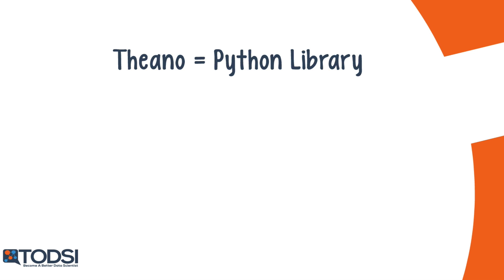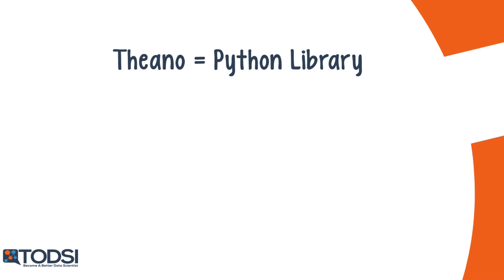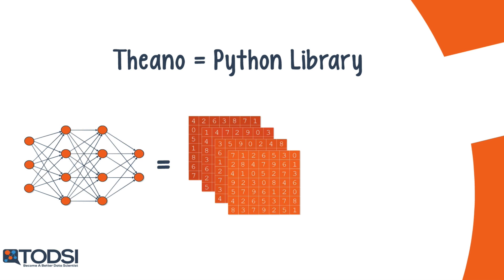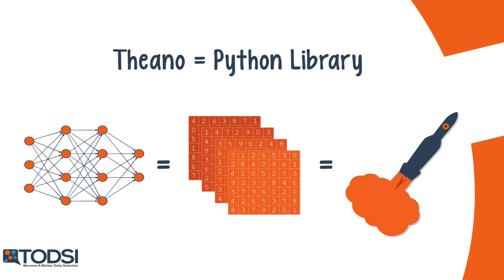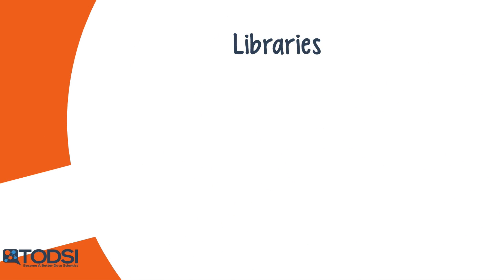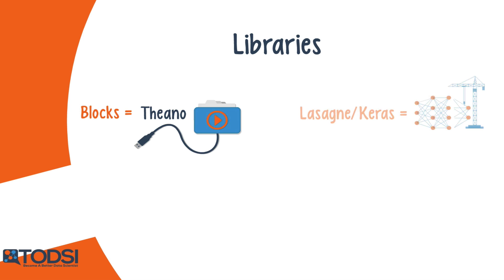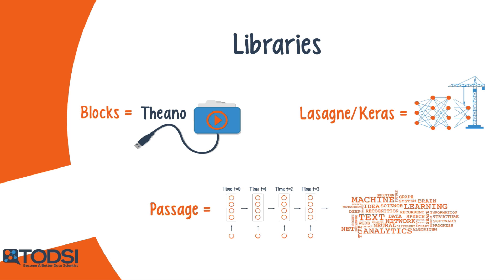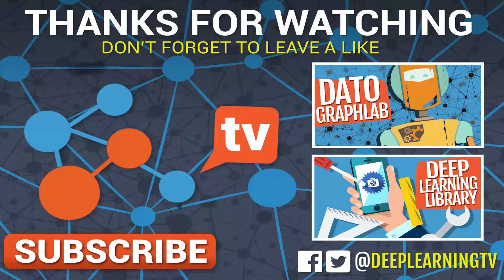Theano - Ep. 17 (Deep Learning SIMPLIFIED)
Theano is a Python library that defines a set of mathematical functions for building deep nets. Nets that use these functions as their building blocks will be highly optimized for training.

The core feature of Theano is the use of vectors and matrices for all of its functions. Vectorized code runs quickly since multiple values can be processed in parallel. Since Deep Nets require large amounts of computation throughout the training process, vectorization is a highly-recommended feature. Theano is multi-threaded with GPU support, so deep nets can be trained on just a single machine within a reasonable amount of time.

To use Theano for Deep Learning, you must code every aspect of a deep net including the layers, the nodes, the activation, and the training rate. However, all the functions that run your code will be vectorized, resulting in an efficient implementation. Many software libraries extend Theano, making it easier to use in your projects. The Blocks library helps by parameterizing Theano functions. The Lasagne library allows you to specify hyper-parameters in order to build a net layer by layer. Niche libraries like Passage help implement recurrent nets for text analysis.

Do you have experience coding neural nets with the Theano library? Please comment and share your thoughts.

Credits
Nickey Pickorita (YouTube art) -